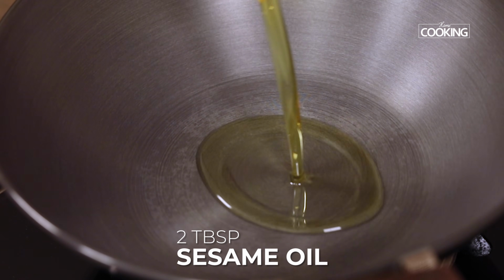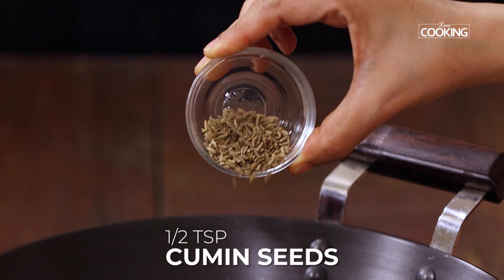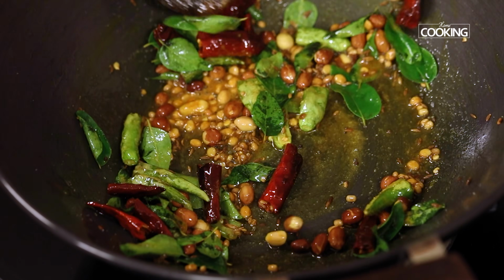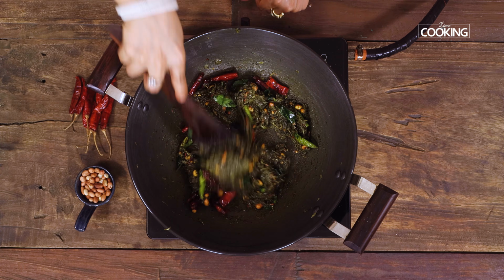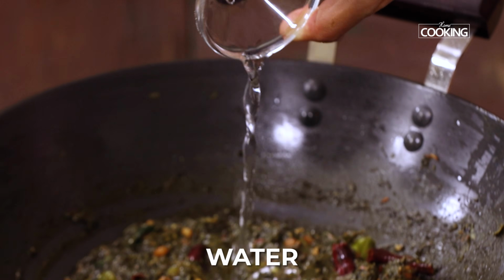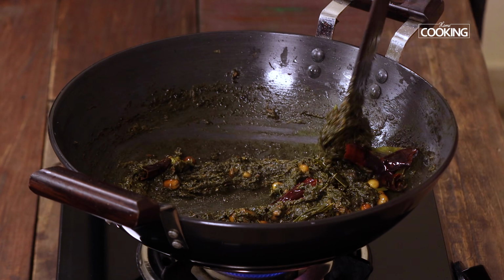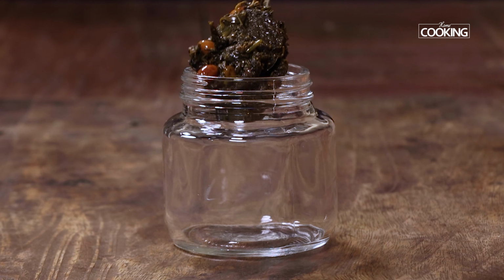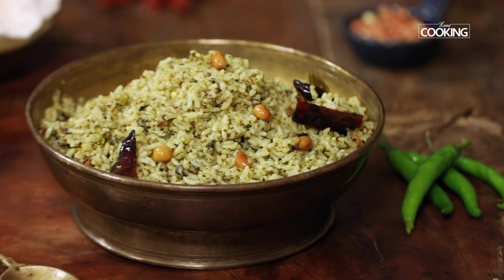The Amazing Gongura Rice Lunch Box Recipe You Need to Try Today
Gongura Rice | Lunch Box Rice Recipe | Authentic Andhra Pulihora | Tangy Sorrel Leaves Rice

Chapters:
Promo - 00:00
To make Gongura rice - 00:31

Other Gongura Recipes

This Andhra Gongura Rice recipe uses sorrel leaves (gongura), tamarind, green chilies, and spices to make a quick, aromatic, and authentic South Indian rice dish.

✅ Why you’ll love this recipe:

✔️ Authentic Andhra Style Tangy Flavor
✔️ Perfect for Lunch Boxes or Quick Meals
✔️ Healthy & Easy to Make
✔️ Spicy, Tangy, and Flavorful Rice

Serve with papad, pickle, or a simple side dish for a wholesome meal.

To Make Gongura Rice

Sorrel Leaves - 1 Bunch
Sesame Oil - 2 Tbsp
Peanuts - 1 Tbsp
Chana Dal - 1 Tsp
Urad Dal - 1 Tsp
Cumin Sedds - 1/2 Tsp
Mustard Seeds - 1/2 Tsp
Red Chilli - 5 Nos
Green Chilli - 4 Nos
Hing / Asafoetida - 1/2 Tsp
Curry Leaves
Tamarind Puree
Water
Ghee